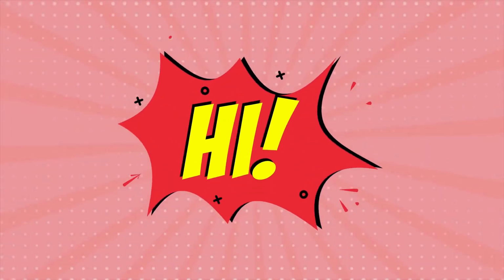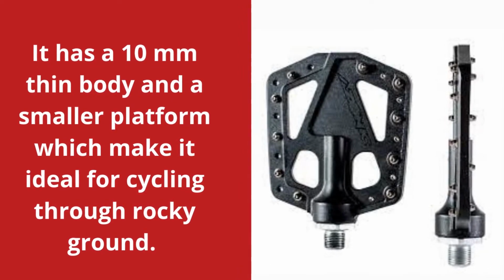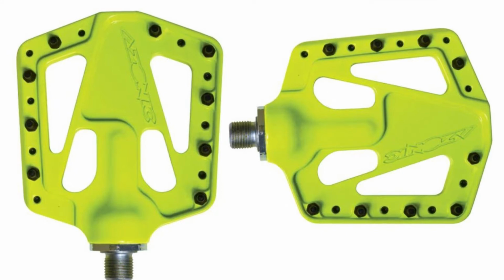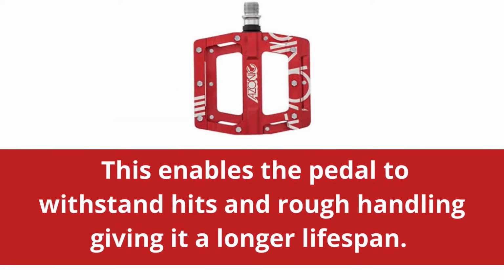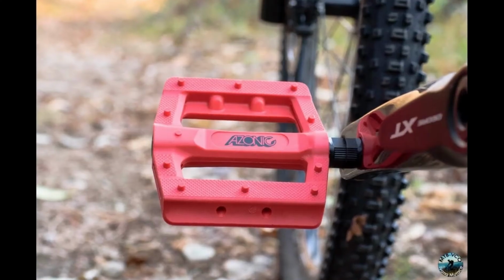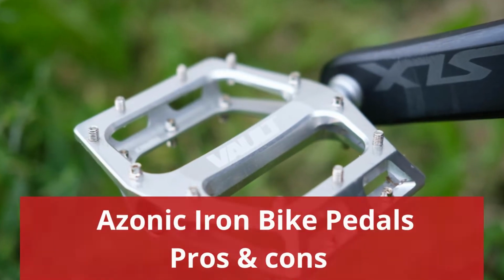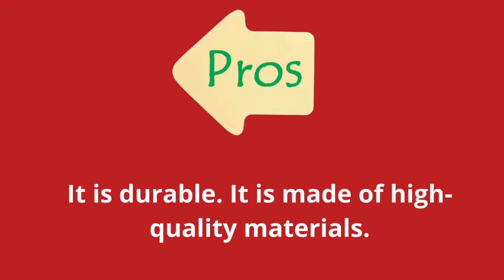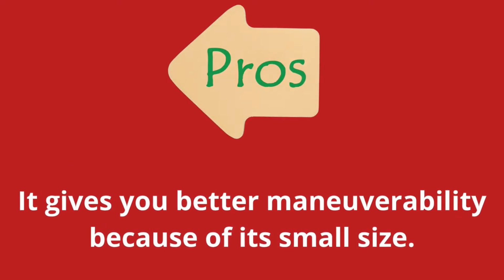Azonic Iron Bike Pedals Review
This pedal has a minimalistic design that gives it a lot of pedal clearance. It has a 10 mm thin body and a smaller platform which make it ideal for cycling through rocky ground. This low profile design brings the rider’s foot closer to the axle, giving a better feel of control over the cycling process.
It has a chromoly axle inserted on its aluminum body which gives it a strong and lightweight combination. This enables the pedal to withstand hits and rough handling giving it a longer lifespan. It has a big bearing which is strong enough to handle the rider’s weight and pressure when stepping on the platform.
Azonic Iron Bike Pedals Pros & cons
Pros
It is durable. It is made of high-quality materials.
This bike is lightweight. It is aluminum built (385 grams per pair).
The traction pins of tires prevent the slipping.
It is stable. Its thin body gives you a better feel of control and stability.
It gives you better maneuverability because of its small size.
Cons
It is expensive